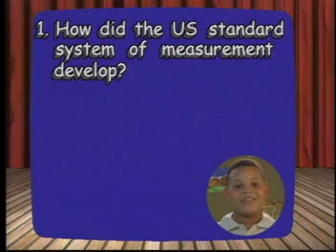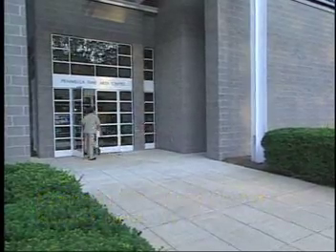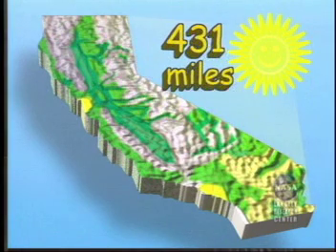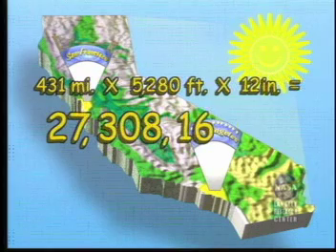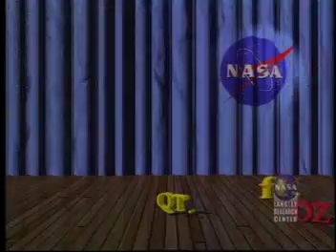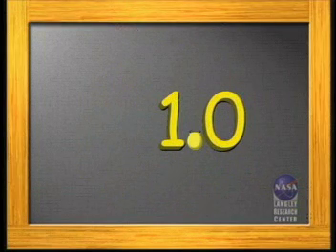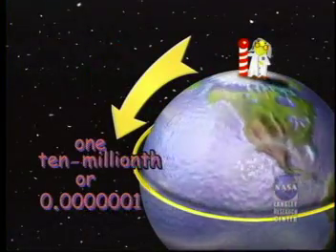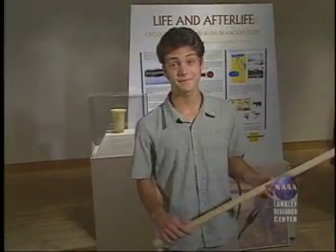NASA Connect - TOAT - Metric and Standard Measurement Systems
NASA Connect Segment explaining the development of the US standard system of measurement and the metric system and how the two systems differ.